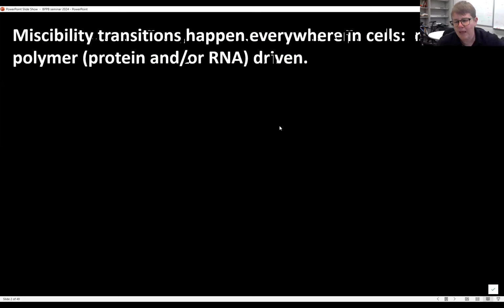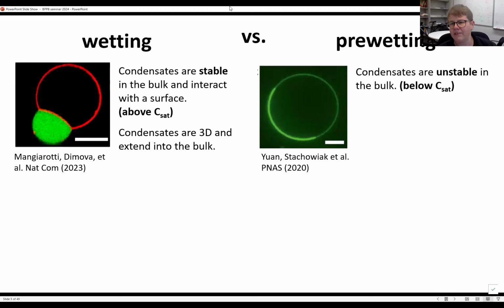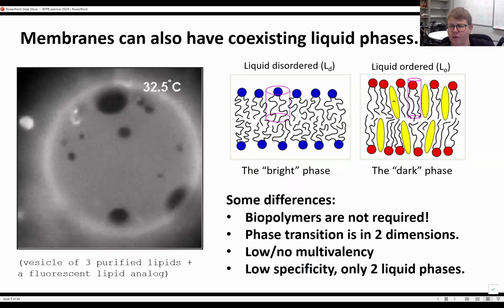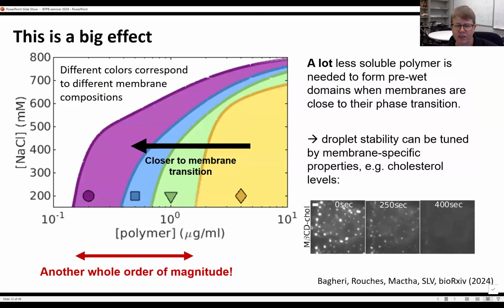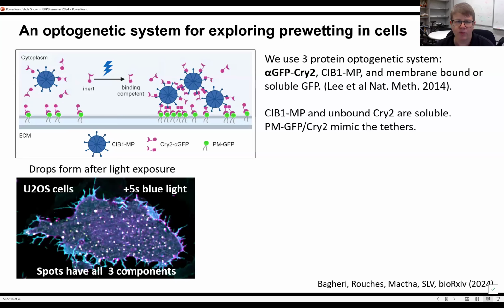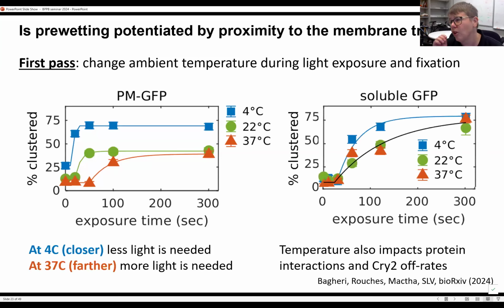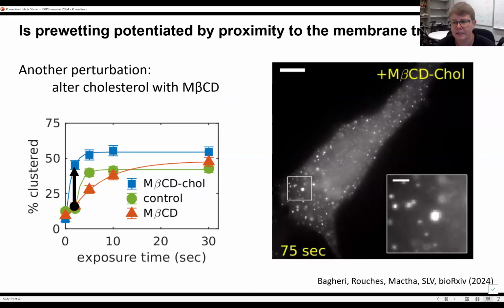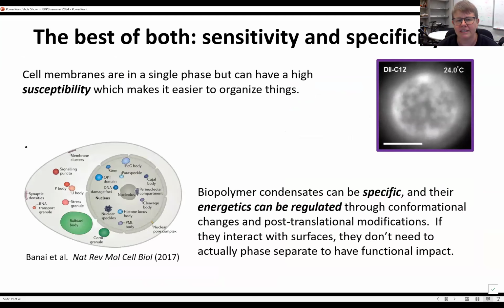Sarah Veatch: Protein prewetting at membranes is enhanced by the membrane phase transition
Part of the Biological Physics/Physical Biology seminar series on November 15, 2024.